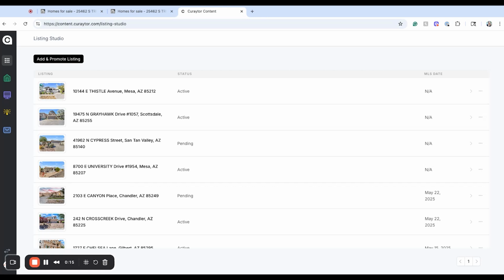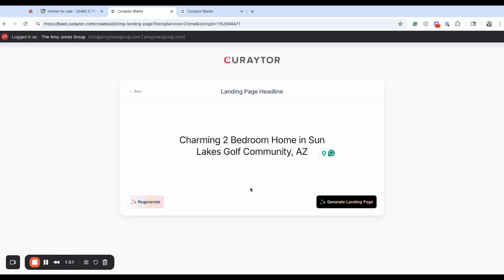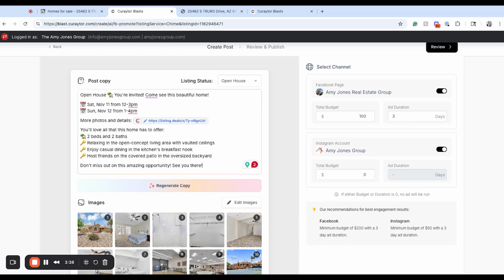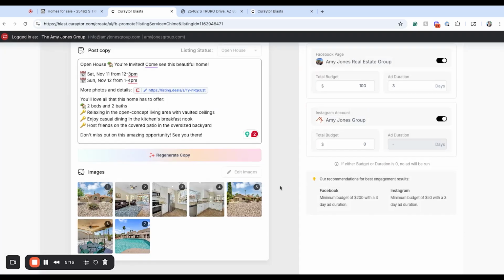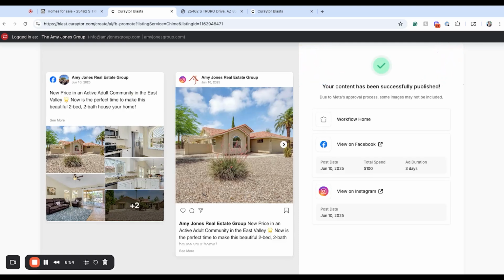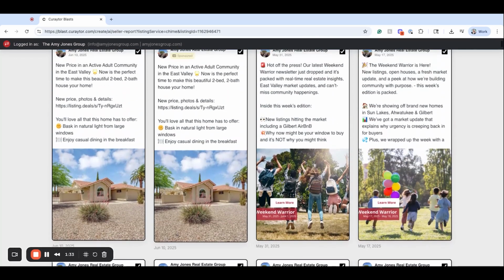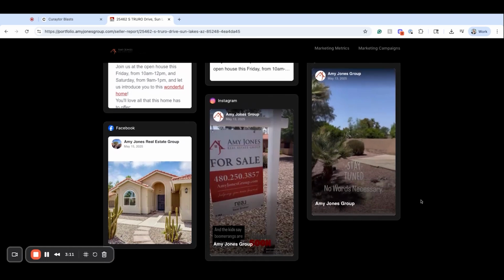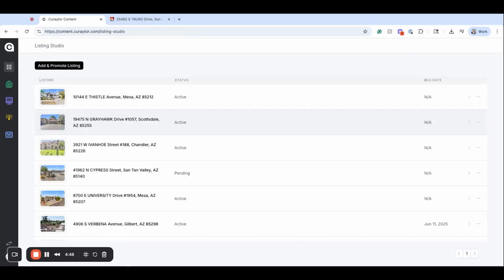Listing Studio Demo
In this comprehensive tutorial, Danielle walks you through the powerful features of the Curaytor Listing Studio. Learn how to effortlessly create beautiful landing pages for your properties, promote them across social media with targeted ad campaigns, and impress your clients with detailed seller reports.

Whether you're promoting a new listing, an open house, or a recent price reduction, the Listing Studio provides all the tools you need to generate leads and showcase your marketing efforts.